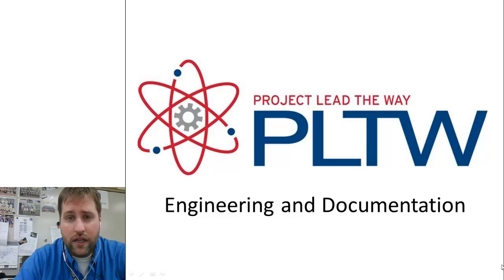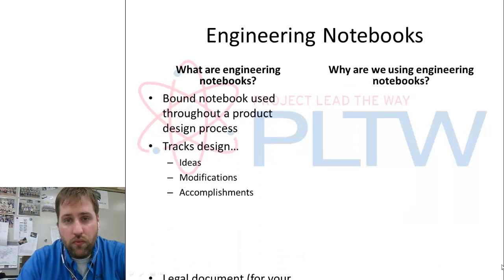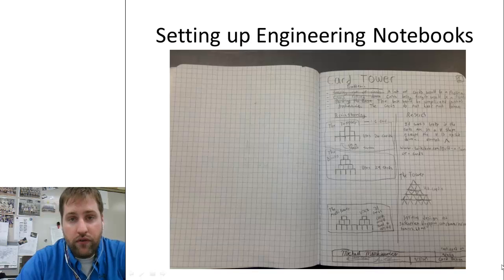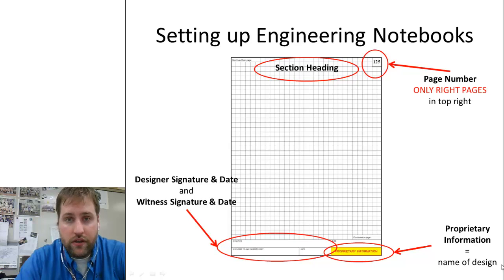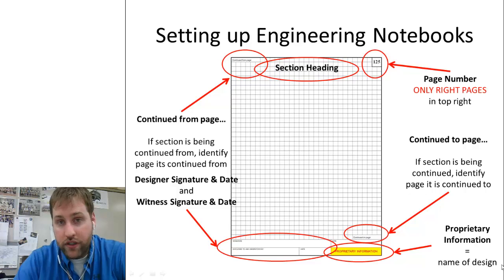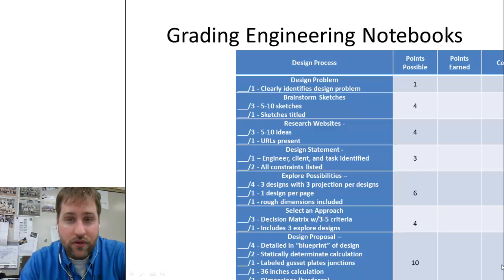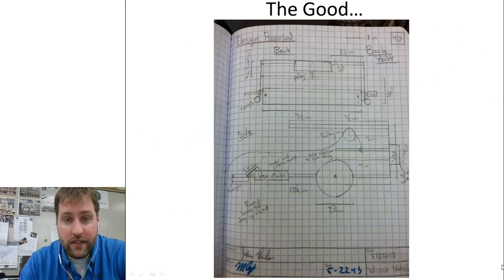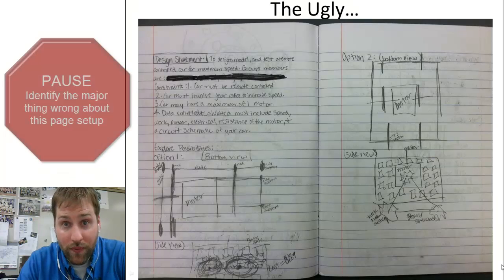Portfolios and Engineering Notebooks